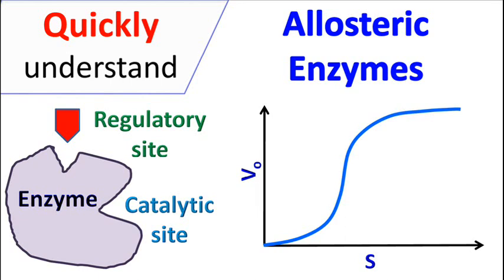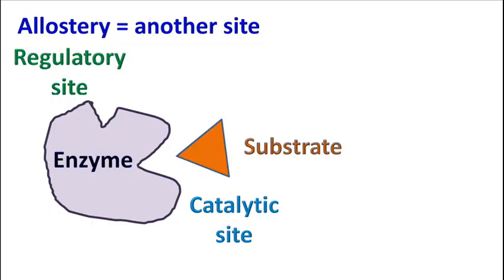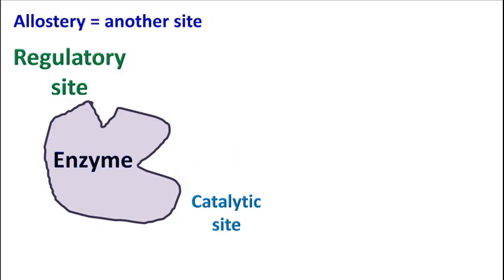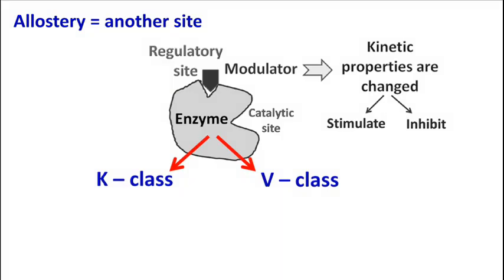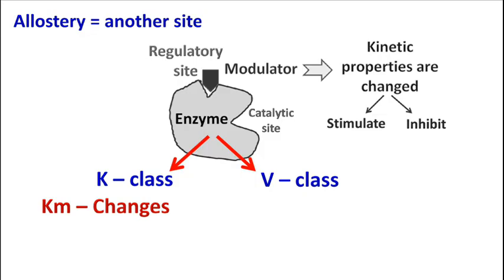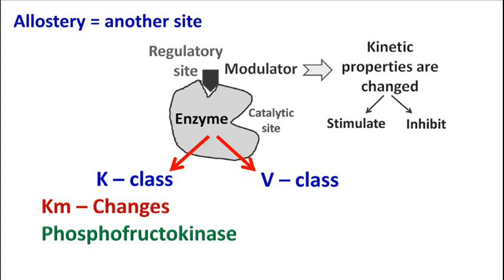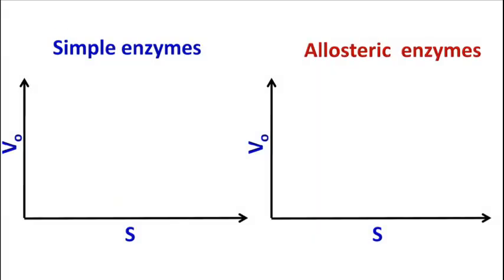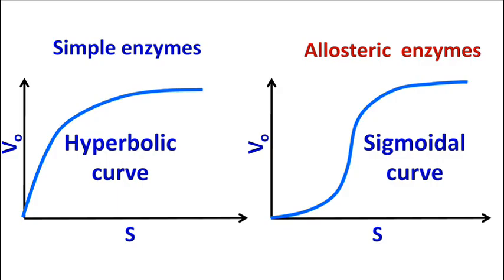Allosteric enzymes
These are the type of enzymes which have site other than the active site. This site where the regulator binds. The binding of regulator may stimulate or inhibit the enzyme activity.